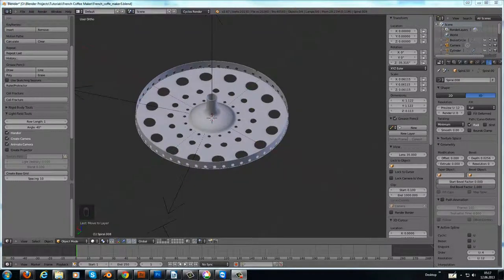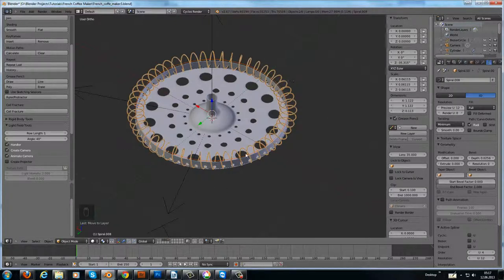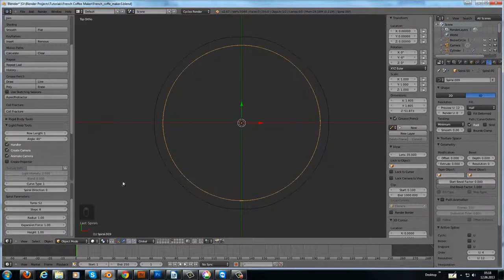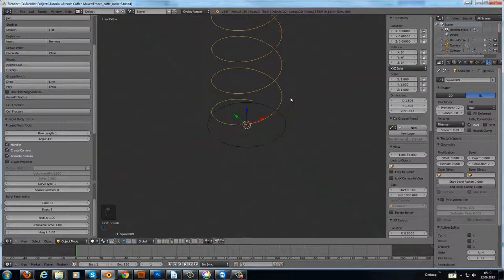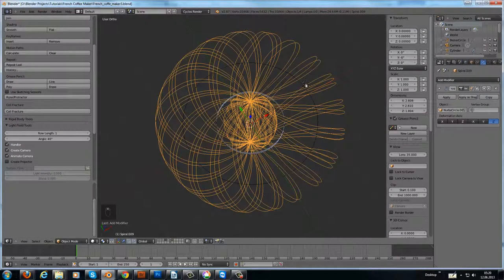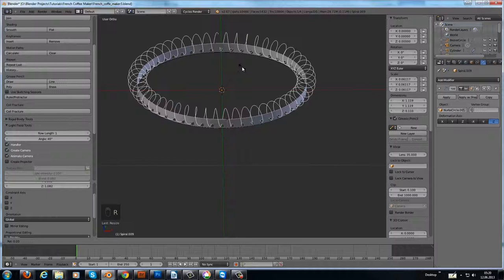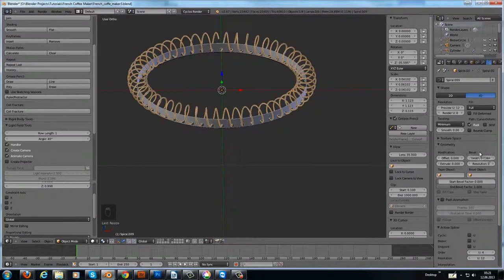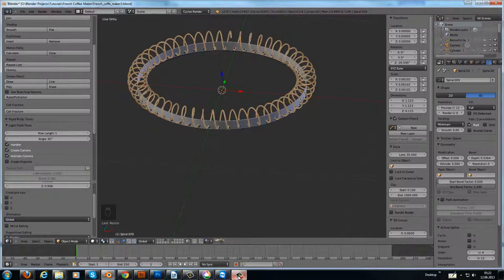Blender Tutorial: Making of a French Coffee Maker Part 6/9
In this Tutorial we are going to make a complete French Coffee Maker.